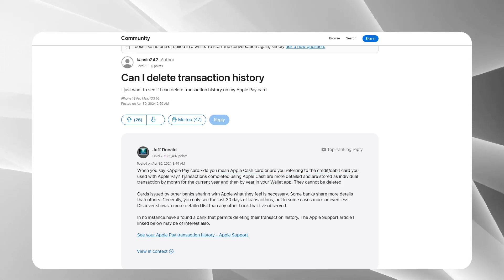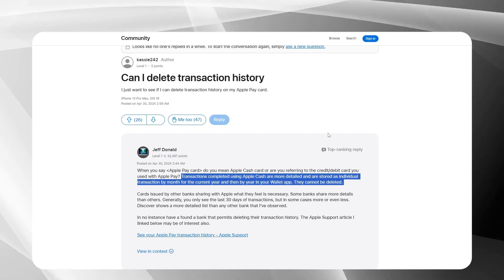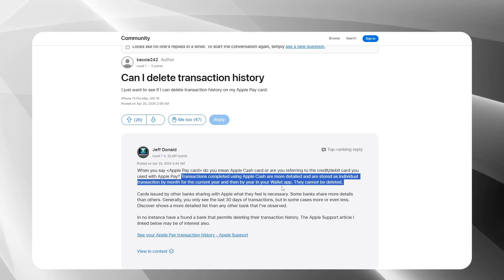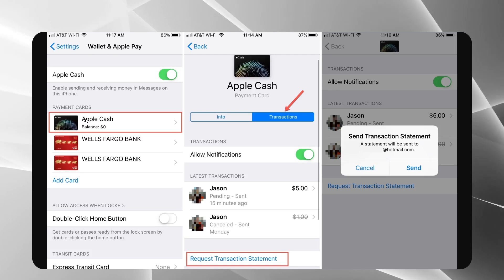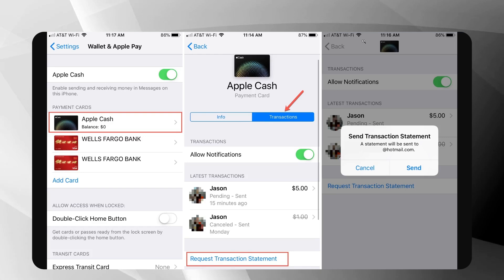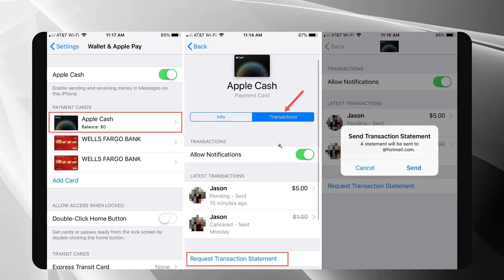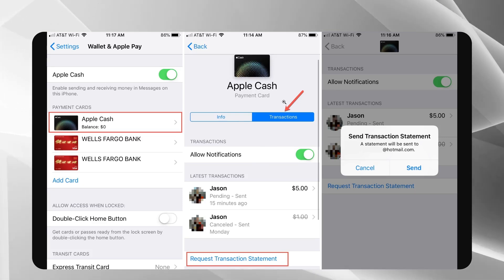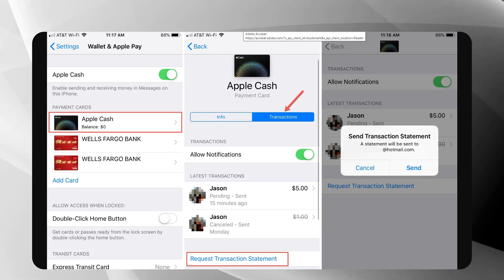HOW TO CLEAR APPLE CASH TRANSACTION HISTORY 2025!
🔖 Bookmark & Use for ANY Amazon Purchase

. In this video, I am going to show you how to clear your Apple Cash transaction history!  I’ll guide you through the process of reviewing your transaction history and explain how you can manage or remove any sensitive data.